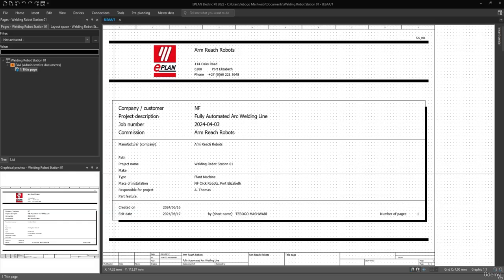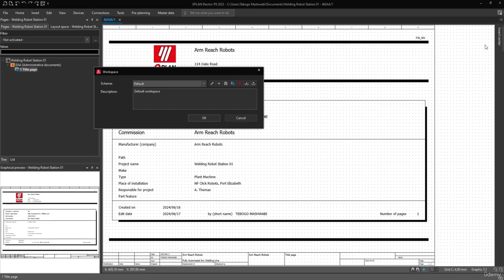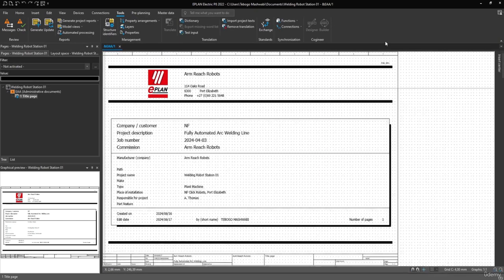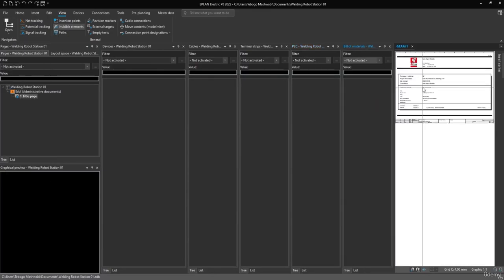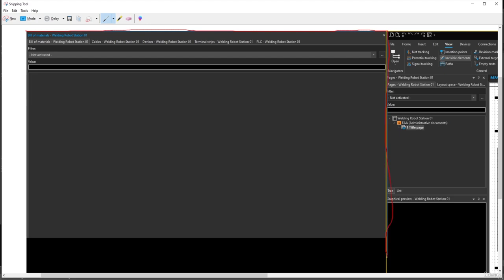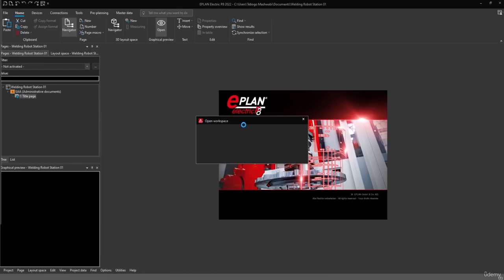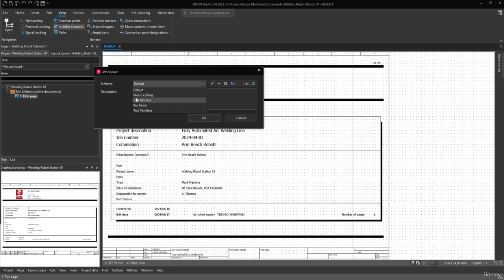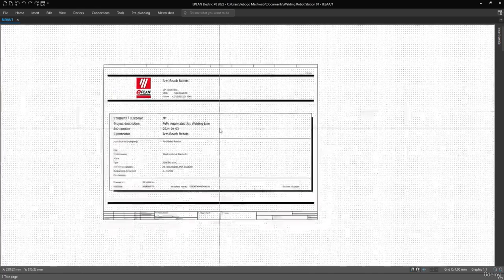5 Creating and using workspaces